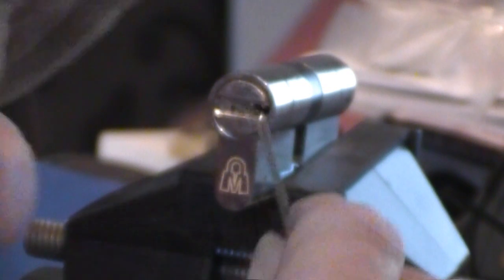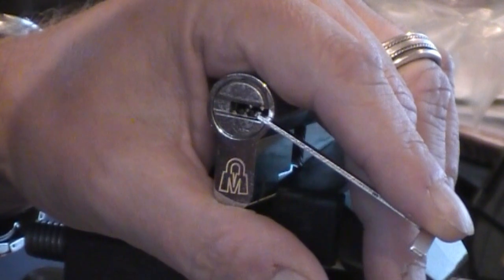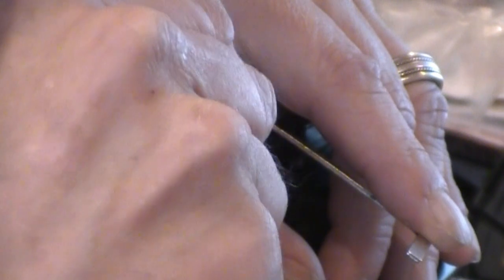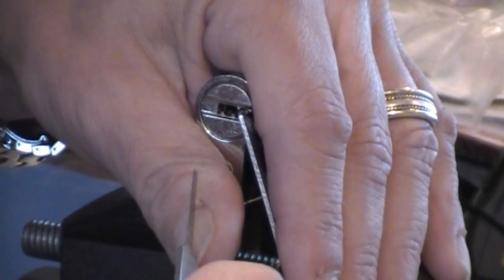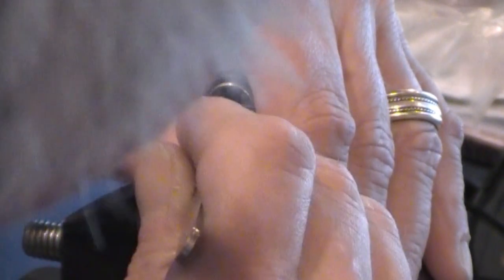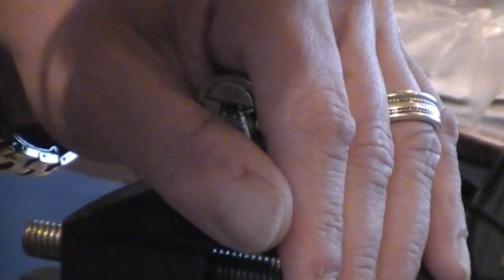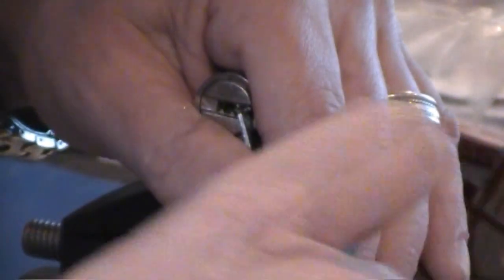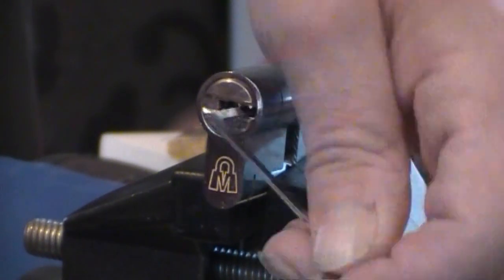Millenco Magnum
Sorry about the shite angle. I cannot move the camera because the computer is in the way. Anyway Seven dimple pins and four side bar pins in this I beleive. The dimples are arranged in a "V" groove fashion which is why you pick from both the left and right side of the plug. Also very small movement when you set a pin.

Fank Queue for watching.